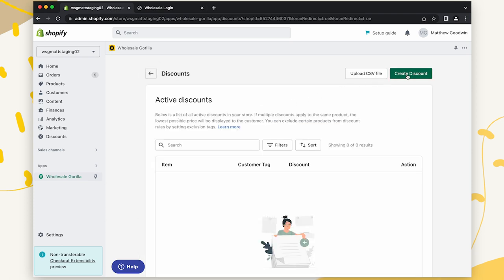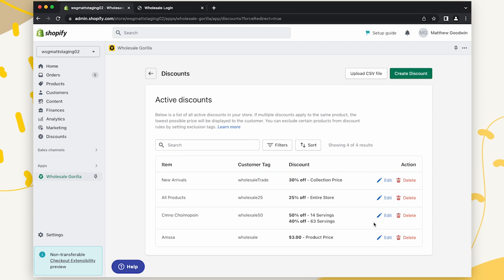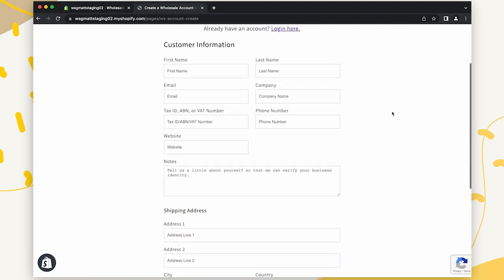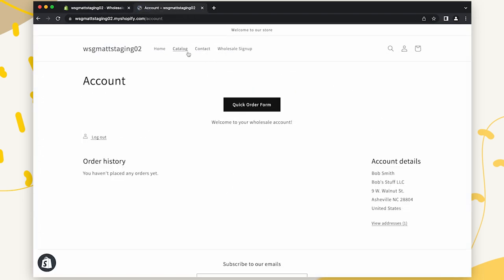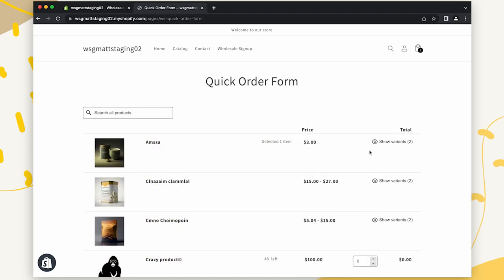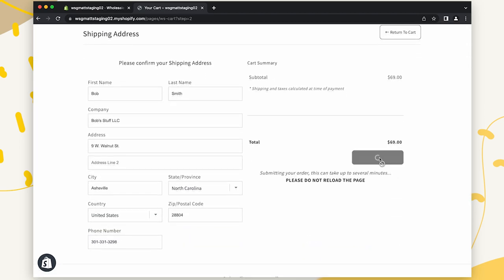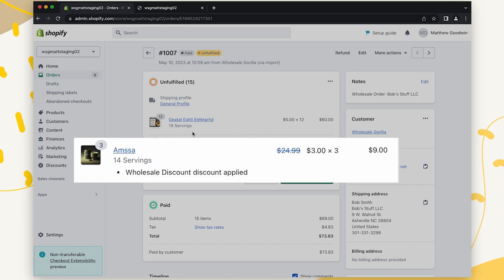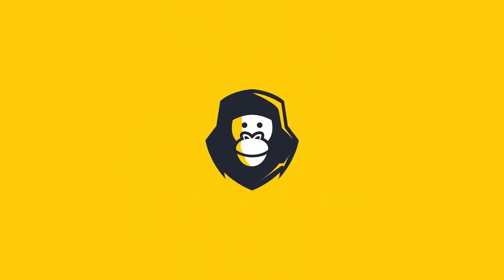Wholesale Gorilla Product Demo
How does Wholesale Gorilla work?  Watch this short video to see how our app interacts with your Shopify store.